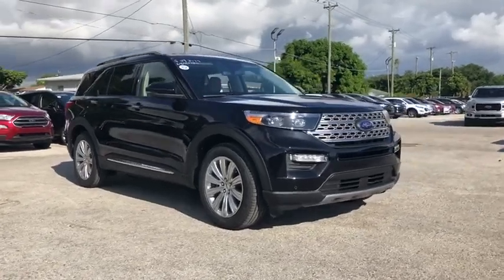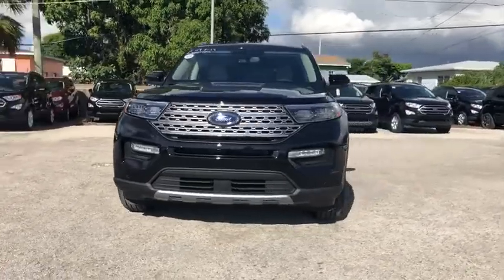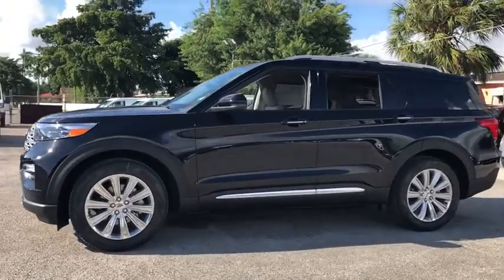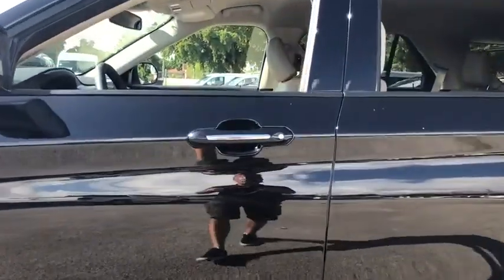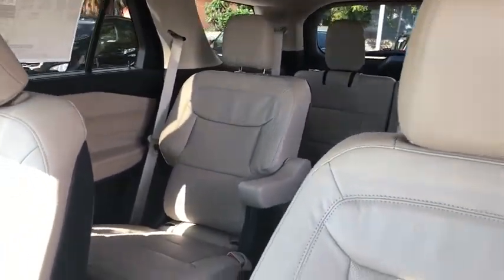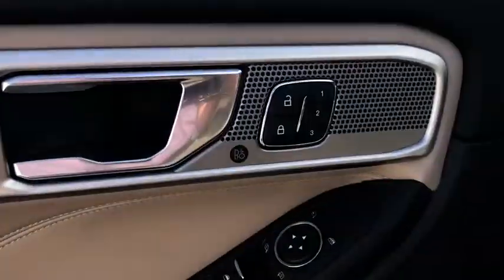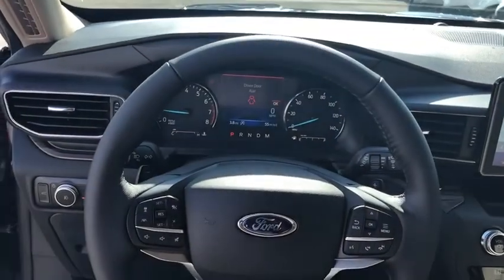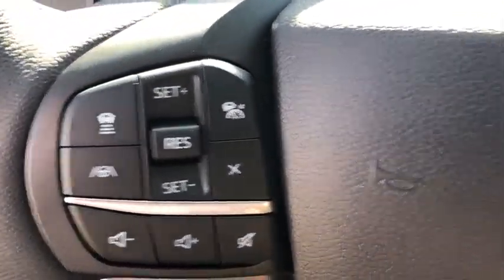2020 Ford Explorer Miami, Kendall, Miami Gardens, North Miami Hialeah FL LGA67780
Black New 2020 Ford Explorer available in Miami, Florida at Metro Ford Miami. Servicing the Kendall, Miami Gardens, North Miami, Hialeah, FL area.

Black Metallic 2020 Ford Explorer Limited RWD 10-Speed Automatic EcoBoost 2.3L I4 GTDi DOHC Turbocharged VCTbrbrRecent Arrival! 21/28 City/Highway MPG Your price when financed through Ford Motor Credit.  Price includes: $500 - Retail Customer Cash. Exp. 01/02/2020, $500 - Retail Bonus Customer Cash. Exp. 01/02/2020